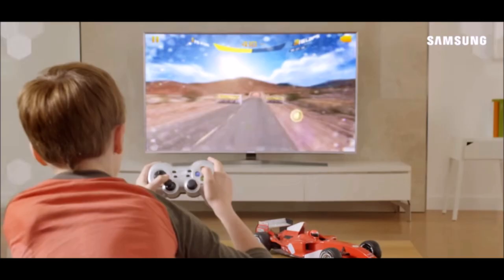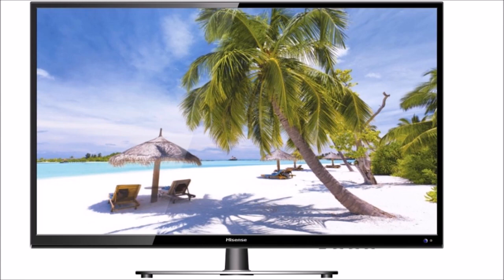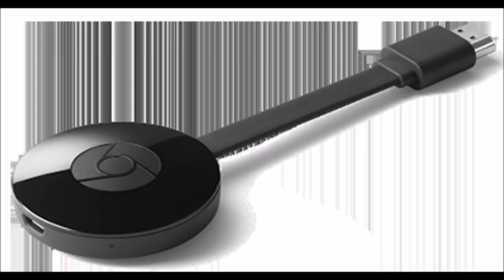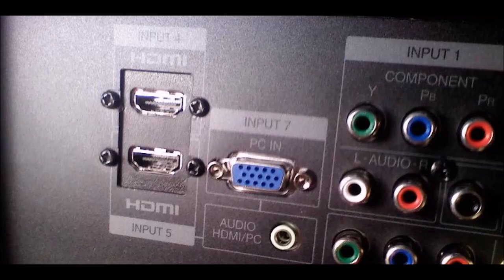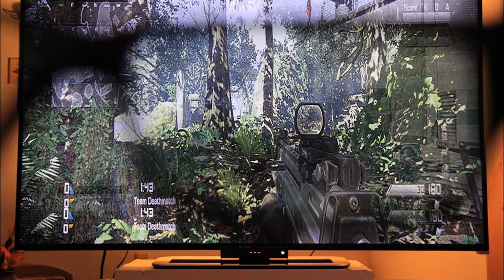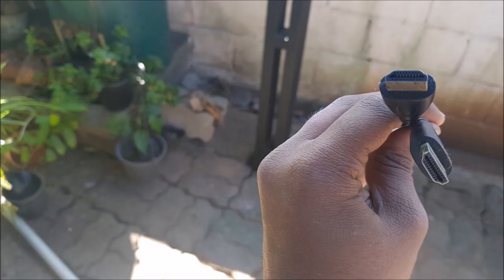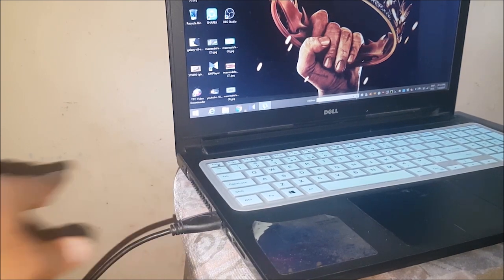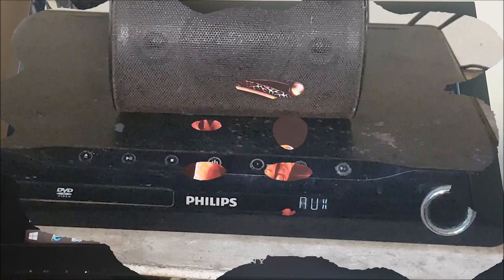Connect PC to TV Easily (Sinhala) | HDMI review